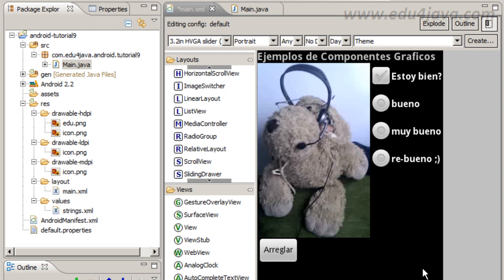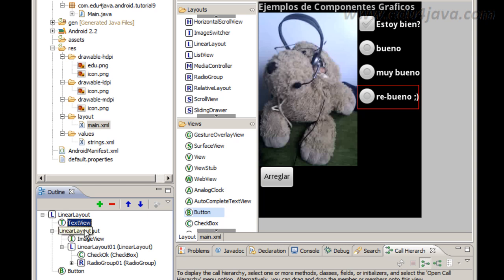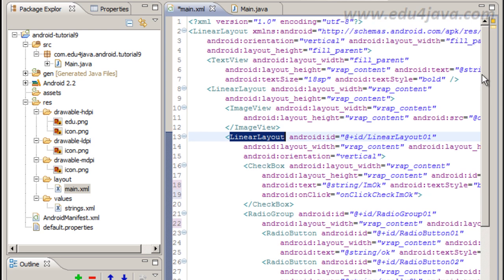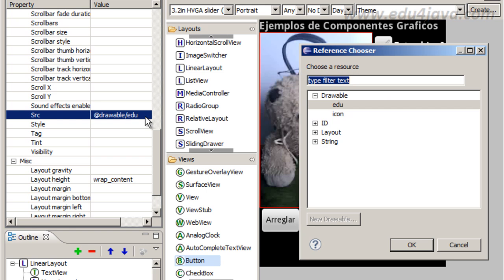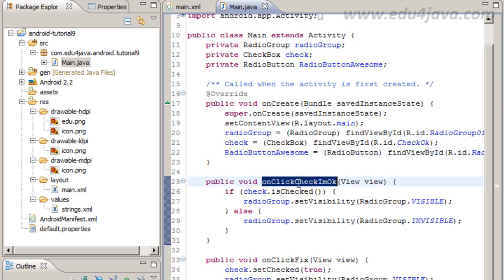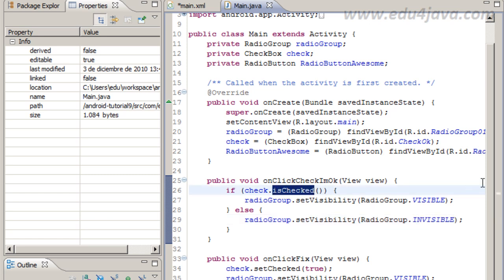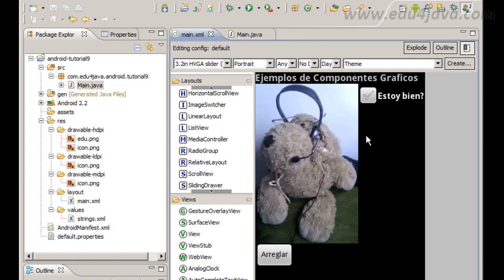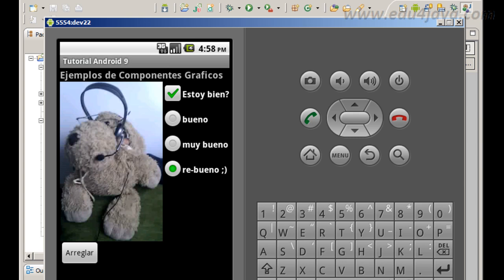Android 9 Programming Tutorial. ImageView, CheckBox, RadioButton, RadioGroup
ImageView, CheckBox, RadioButton, RadioGroup, setVisibility ...